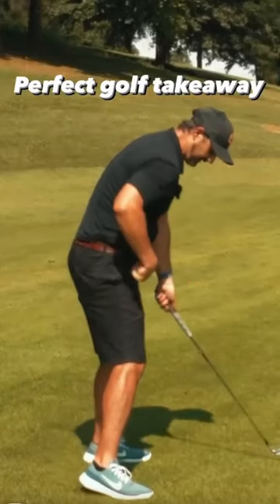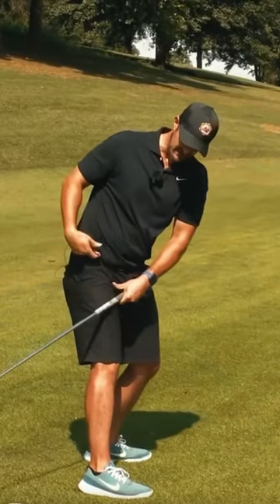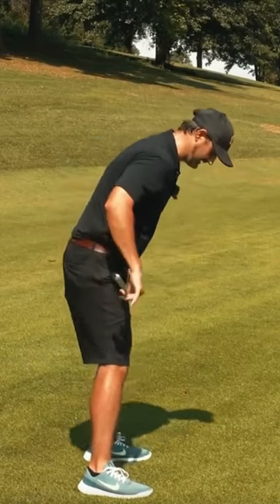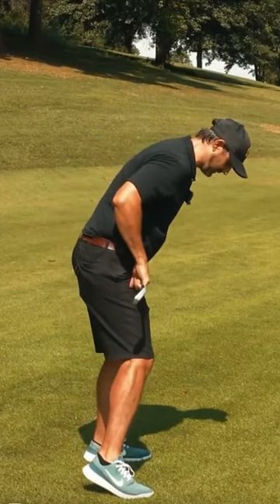Stop Sabotaging Your Takeaway With This Easy Change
The golf swing simplified. Too many golfers struggle to start their swing with consistency and without complication. Are you one of them? See the full lesson here; The One Thing You Need for a Great Golf Swing

In this simple quick lesson that’s a snippet from a full video you get a quick tip to raise the hip and alter your pivot on the takeaway and backswing. It’s simple but effective. Golf takeaway move, thoughts?

In this video, I'm going to show you how to stop sabotaging your takeaway with this easy change. By making this one small change, you'll be able to improve your golfing game in a big way!

One of the most common golfing problems is taking too many strokes to get your ball into a good position. By learning how to use takeaway, you can reduce the number of strokes you need to take to get your ball into a good position. In this video, I'm going to show you how to use takeaway to improve your golfing game in a simple and easy way!